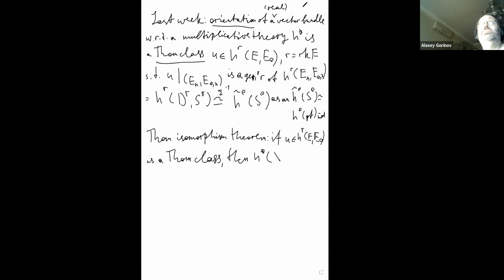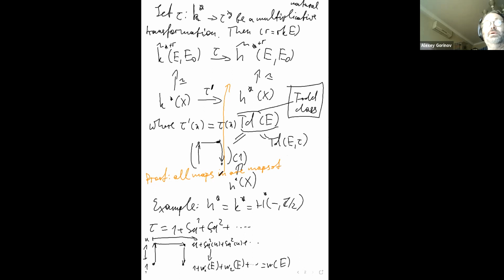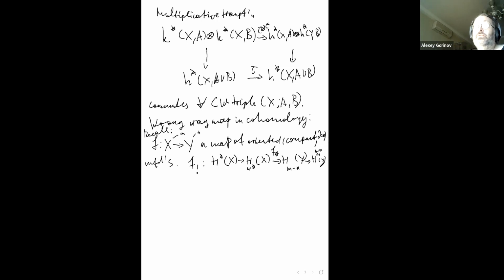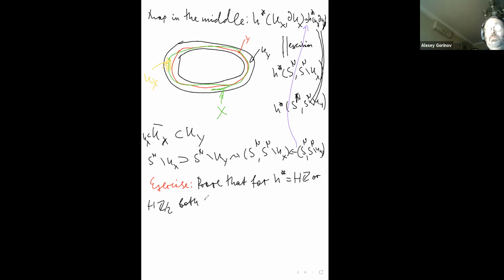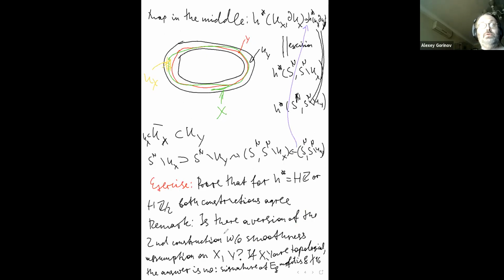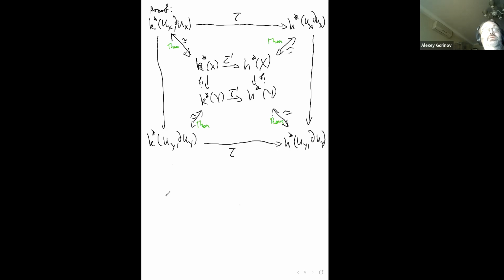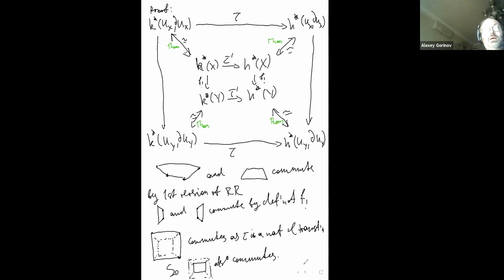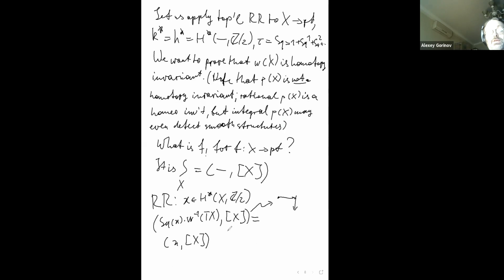Горинов А. Абрамян С. Введение в теорию кобордизмов. 09.11.2021